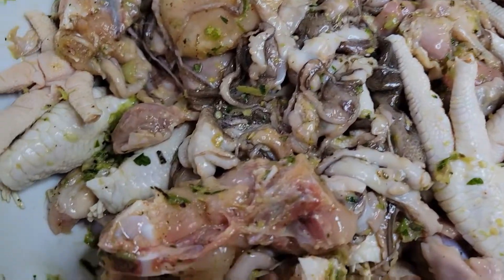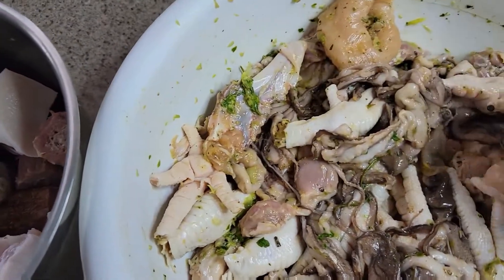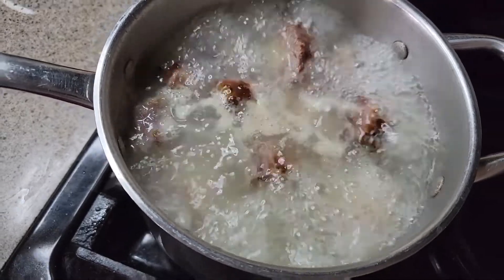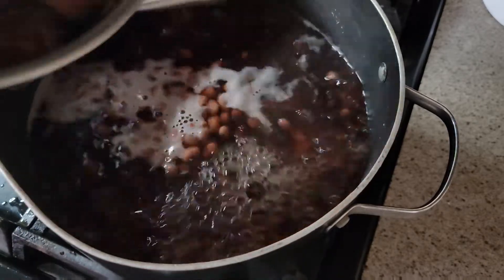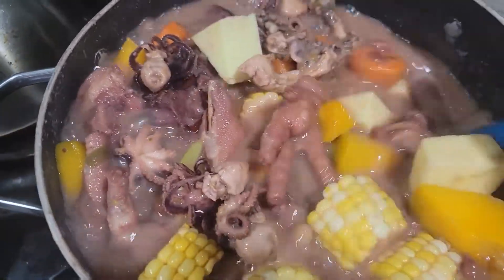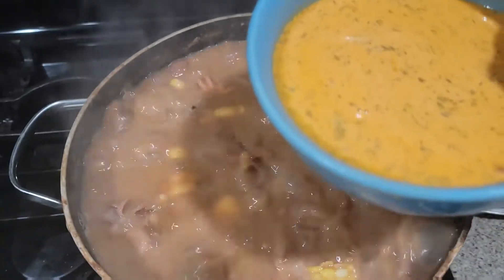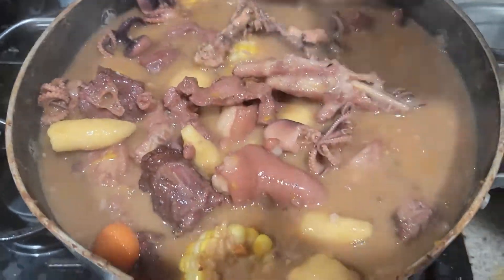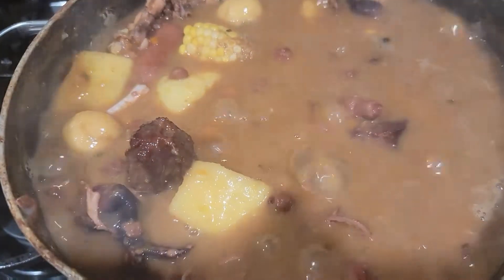How to make Jamaica 🇯🇲 red peas soup||onelovekitchen 😋